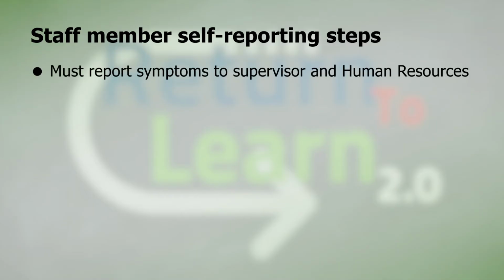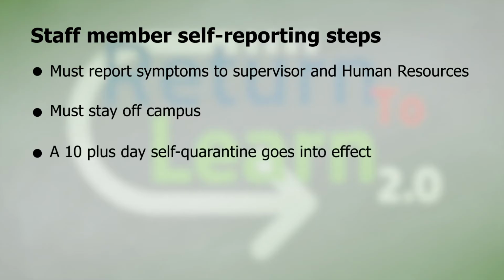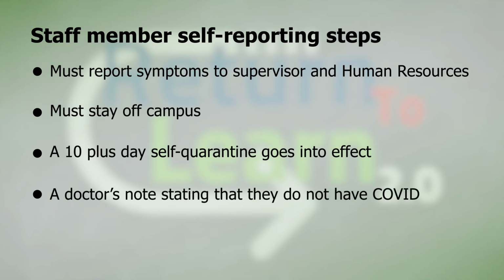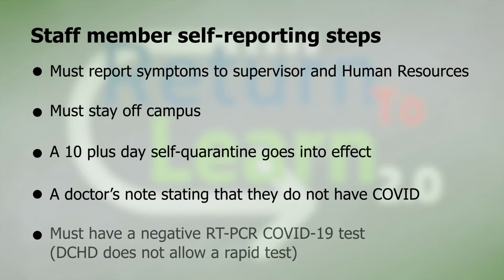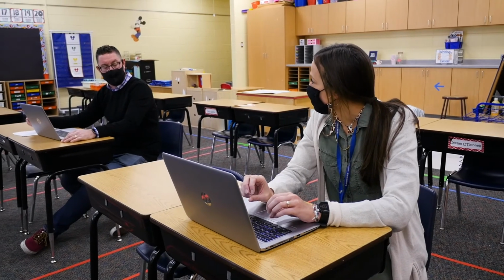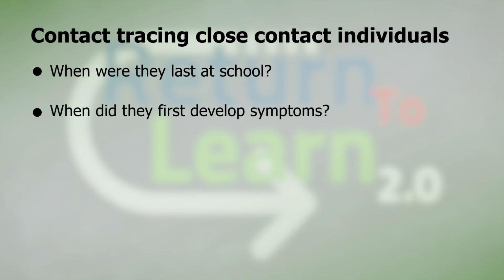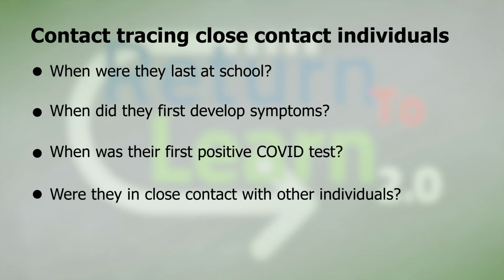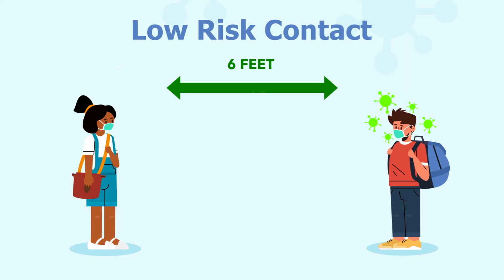Naperville 203 Contact Tracing for Staff